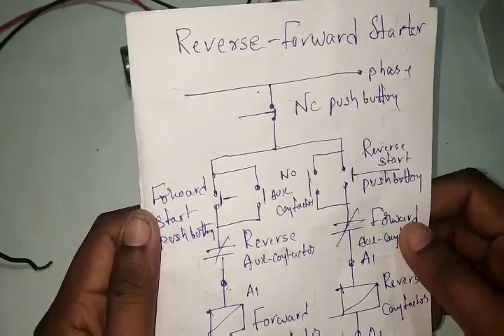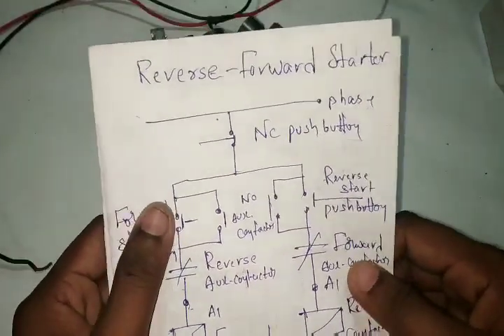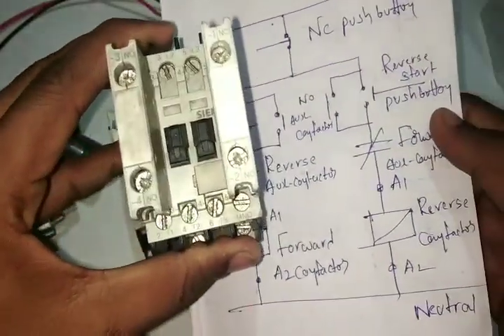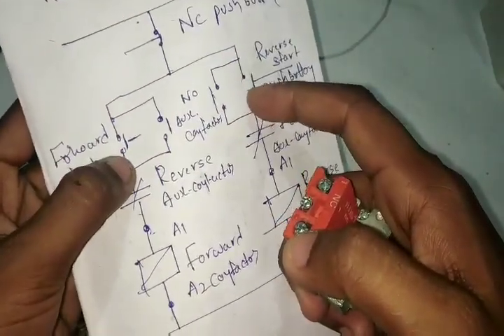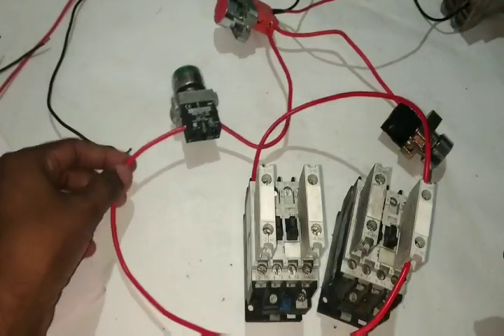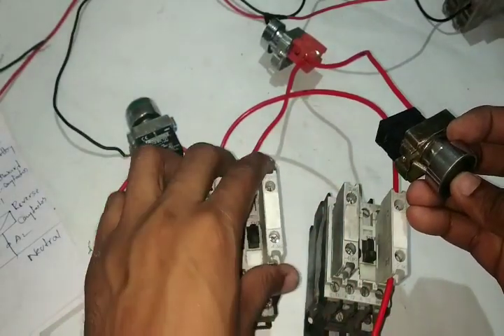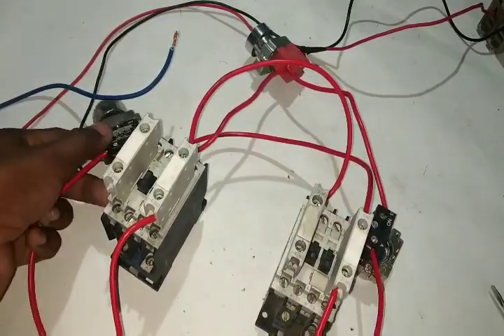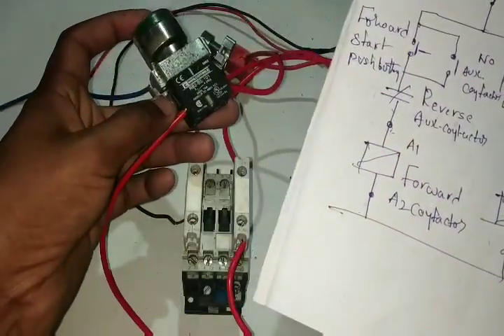Reverse forward starter in telugu 2019 for i.t.i and diploma electrical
Hi friends in this video u will learn about reverse forward star ter control wiring using phase as interlocking